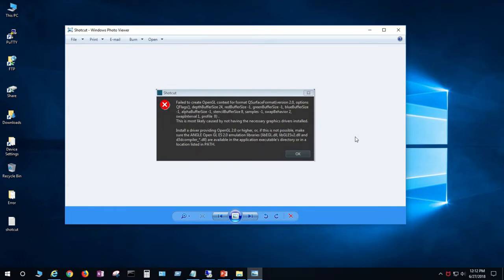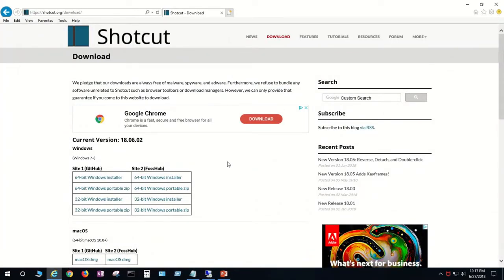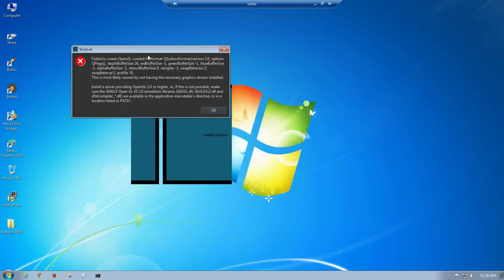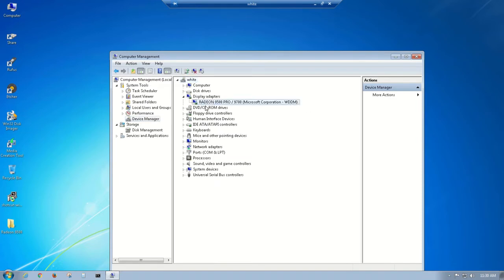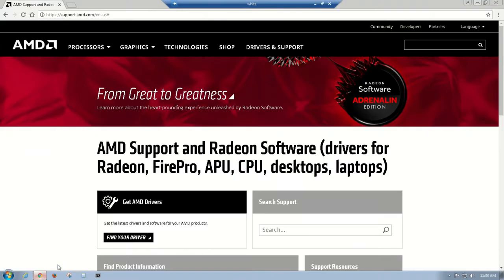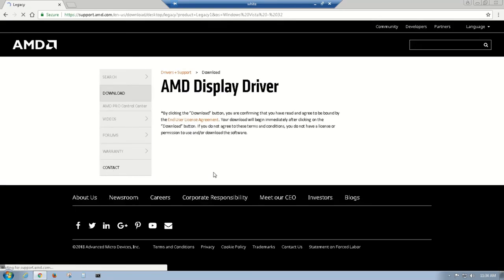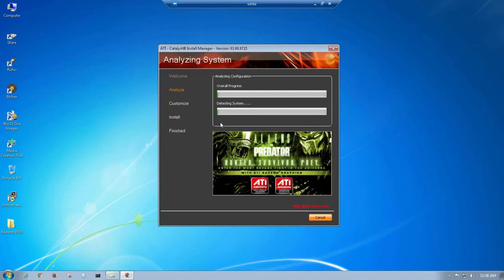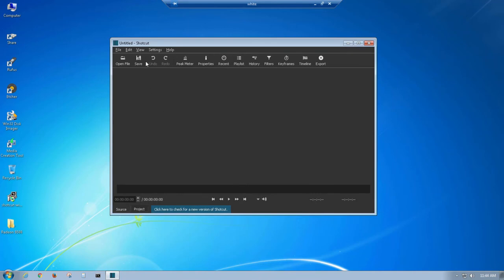Failed to create OpenGL context for format QSurfaceFormat error at Shotcut launch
Fix for Shotcut video editing app launching to following error message - Failed to create OpenGL context for format QSurfaceFormat